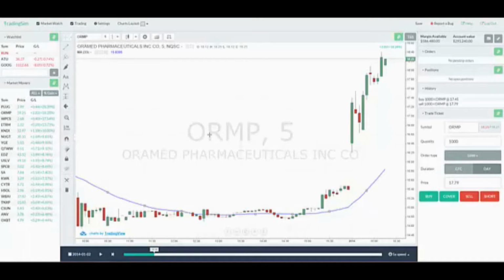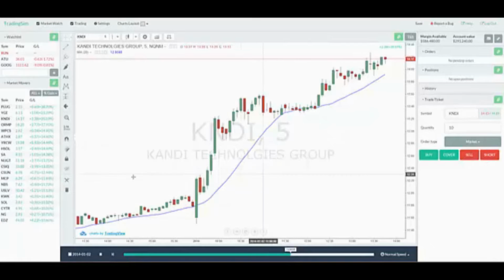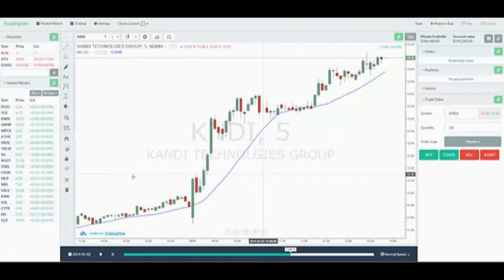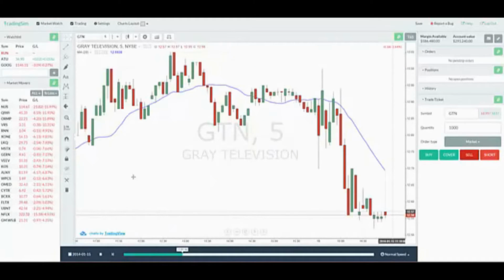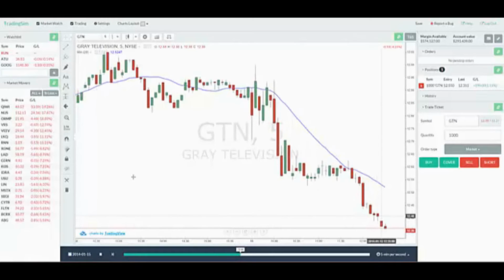(Tutorial) Part 4 -Best Moving Average for Day Trading 2016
Day trading is a fast game.  You can be up handily in one second and then give back all of your profits shortly thereafter.  As a trader, you need a clean way to understand when a stock is trending and when things have taken a turn for the worse.  When analyzing the market, what better way to gauge the trend than a moving average?  First off, the indicator is literally on the chart, so you do not have to scan anywhere else on your screen and secondly it is simple to understand.  If the price is moving in a particular direction over 'x' periods then the moving average will follow that direction.   Unlike other indicators, which require you to perform additional analysis, the moving average is clean and to the point.  In day trading, having the ability to make quick decisions without performing a number of manual calculations can make the difference between leaving the day a winner or losing money.